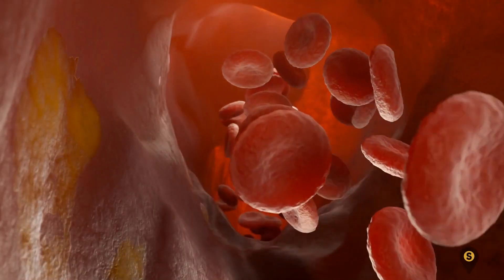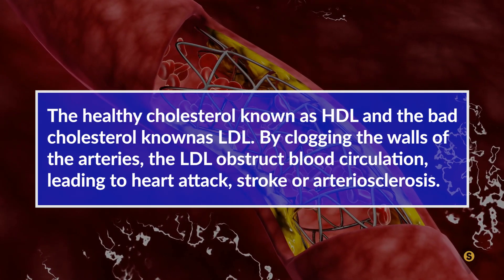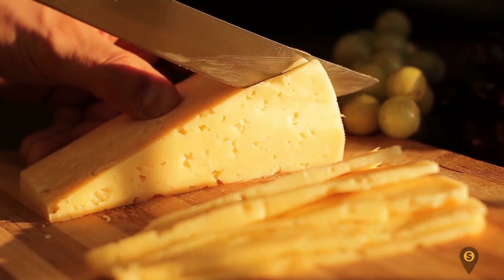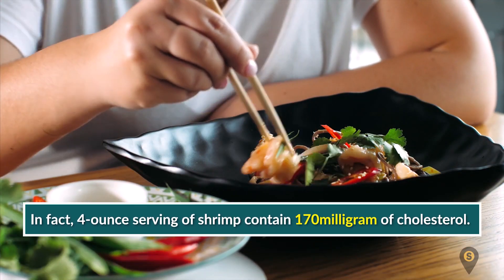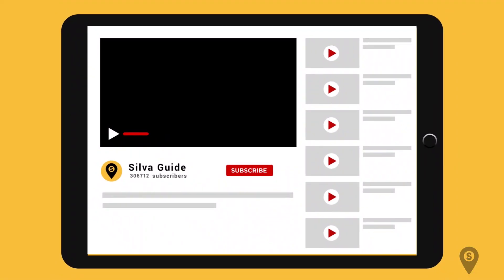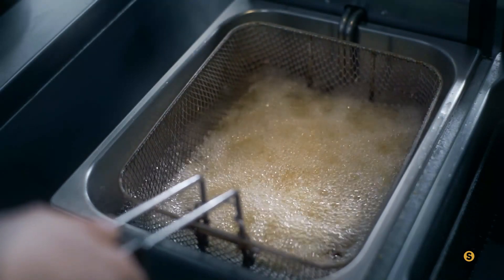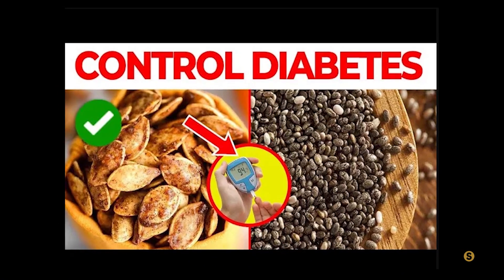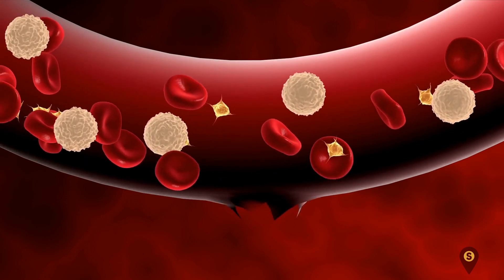CHOLESTEROL - List Of High Cholesterol Foods You Should Avoid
Hey there our lovely viewers, In this video we have discussed high cholesterol foods you should avoid to have healthy heart.

Timestamps:

Intro - 0:00

1.Cheese - 0:57
2.Shrimp - 1:27
3.Sardines - 1:52
4.Processed Foods - 2:22
5.Organ Meat - 2:42
6.Egg Yolks - 3:12

1. Cheese:

 You’ll be amazed to find out that a single slice of 21-gram Monterey Jack cheese contains 18.7 milligrams of cholesterol. If this is your favorite go-to ingredient, it is time to think about your heart’s health. Cheese, especially full-fat ones add up to a major source of dietary cholesterol, and before you know what is going, you will be down with high cholesterol. Just cut down on the cheese please.

2. Shrimp:

 Sometimes a plate of shrimp pasta can make you feel on top of the world But, your body experience otherwise. This low-fat food is surprisingly high in cholesterol. In fact, 4-ounce serving of shrimp contain 170milligram of cholesterol. And that’s more than half the recommended daily intake. So, If you’re trying to lower your cholesterol, keep the shrimps away.

3. Sardines:

This is another high cholesterol culprit. Just like shrimp, this fatty fish contains as much as 40 milligrams of cholesterol per ounce. And you know what? It can be very irresistible, making it quite easy to eat more than one ounce at a time.

Finding the list interesting? The next one will definitely leave you mind blown.

4.  Processed foods:

 Processed foods are another big offender. Apart from increasing your cholesterol level, the fat in processed foods like pastries and fries have a strong link with coronary heart diseases. This is because the hydrogenated oil used in preparing them contain unhealthy trans-fat. So, if it is possible, cut them off completely.

5. Organ meat:

 I am just ruining out the interesting foods, right? You should know that a 3-ounce serving of beef liver contain 333 milligrams of cholesterol. Despite being rich in vitamins and nutrient, there are not a great choice for people trying to lower their cholesterol.

Before we continue, Do you have diabetes? Are you trying to lower your blood sugar level? Check out this video on high protein seeds to control diabetes.

6. Egg yolk:

 Do you eat a lot of eggs? It’s time to think about your heart health and cut down on the eggs. A single egg has 186 milligrams of cholesterol in its yolk, which is more than the required daily intake. If you eat more than five egg yolks a day, your cholesterol level will definitely rise to the roof. After a while, this cholesterol will builds up in your blood vessels, cutting off blood flow, and you know what’s coming up next? Heart attack!